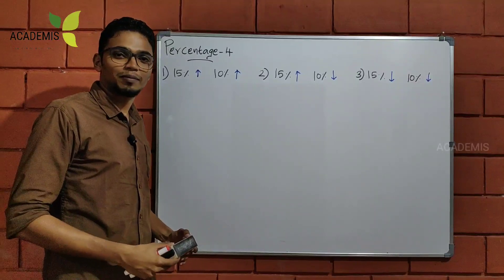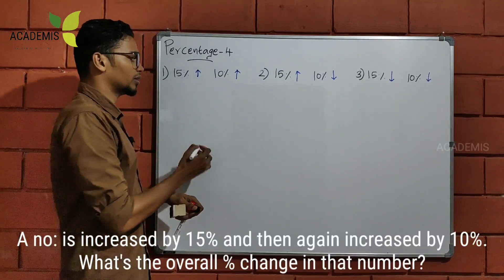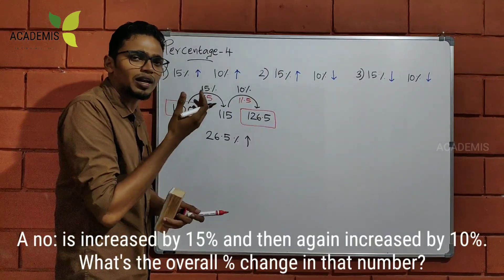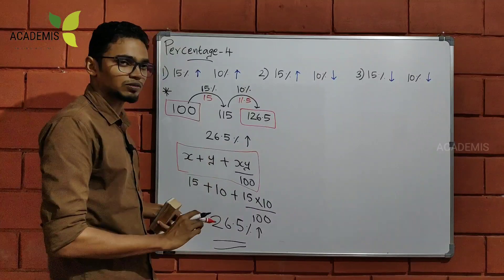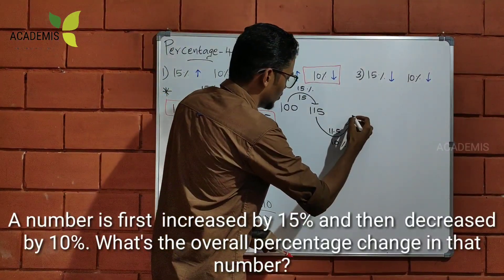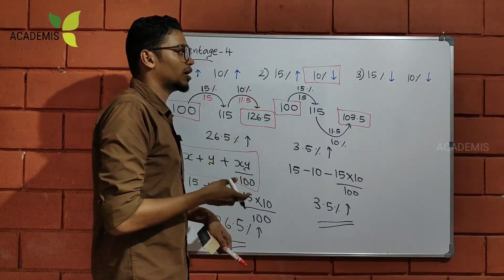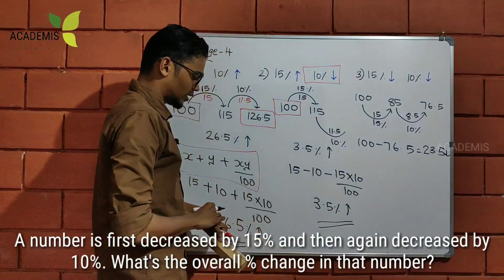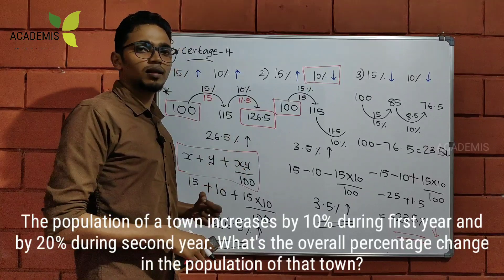PERCENTAGE ലെ ചോദ്യങ്ങൾ ചെയ്യാൻ ഒന്നല്ല, രണ്ടു മാജിക്കൽ ട്രിക്ക്സ്!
ആദ്യം 10% കൂടി, പിന്നെ 15% കൂടി
ആദ്യം 10% കൂടി, പിന്നെ 15% കുറഞ്ഞു
ആദ്യം 10% കുറഞ്ഞു, പിന്നെ 15% കുറഞ്ഞു

PERCENTAGE ലെ ഇത്തരം ചോദ്യങ്ങൾ ചെയ്യാൻ ഒന്നല്ല, രണ്ടു മാജിക്കൽ  ട്രിക്ക്സ്.